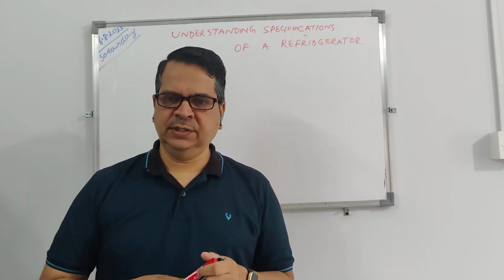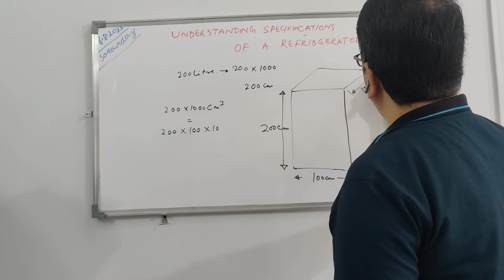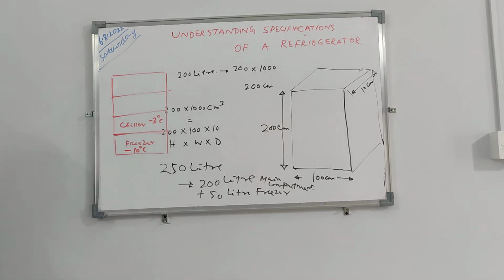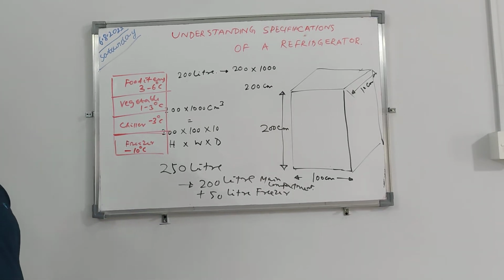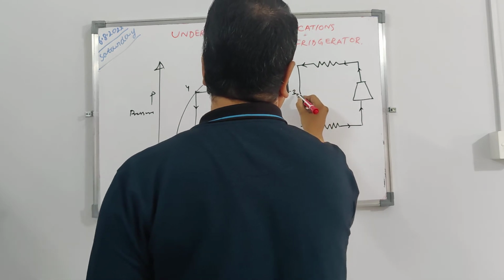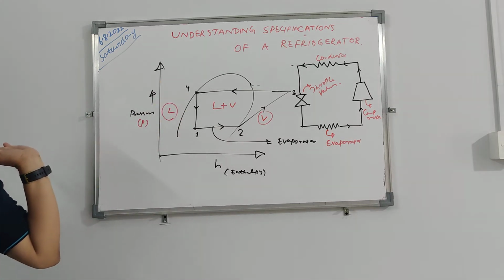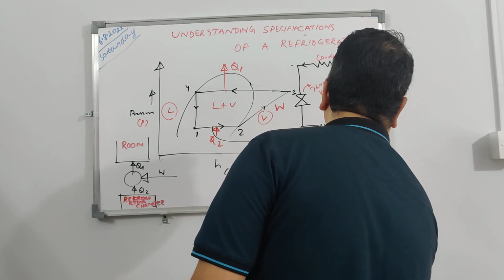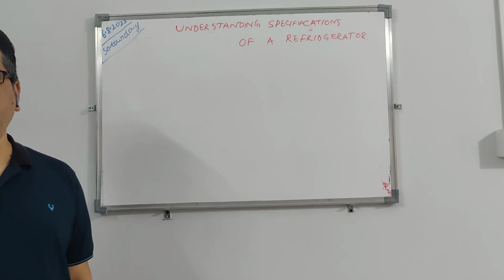Understanding Specifications of Refrigerator and Air Conditioner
Specification of Fridge, Aur Conditioner, Temperature in different compartments,
Components, Thermodynamic Processes of Refrigeration and Air-conditioning